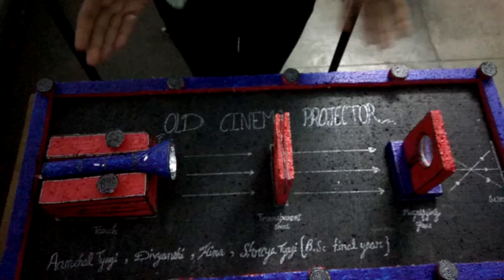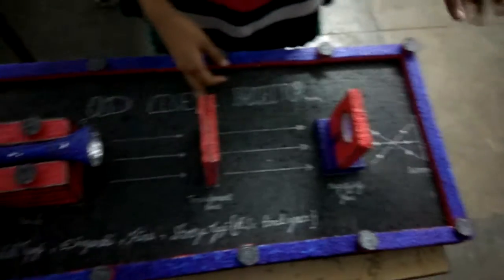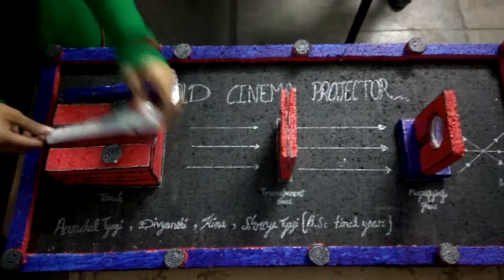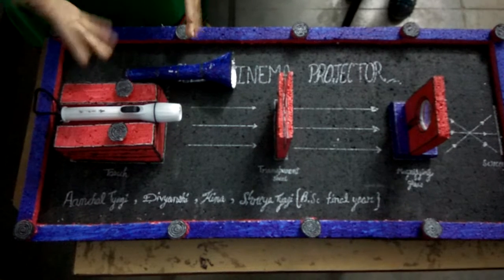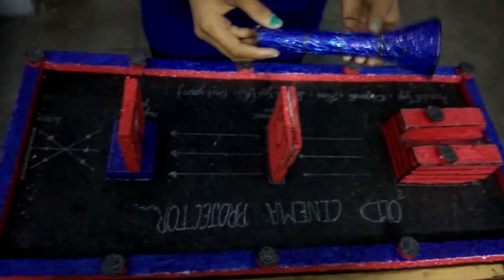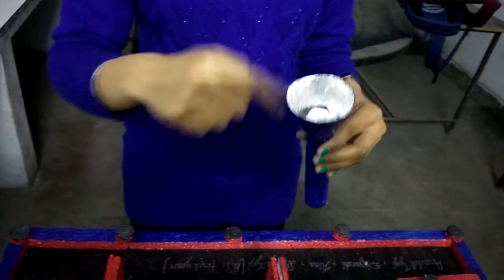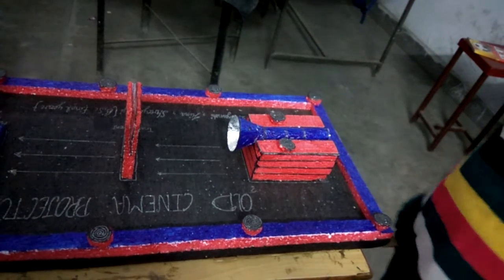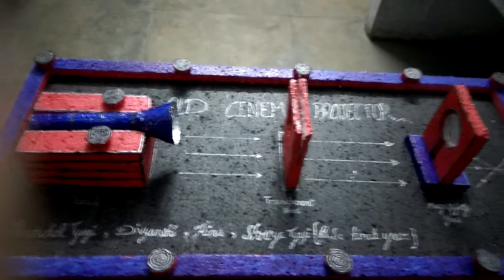Old cinema projector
Shreya Tyagi,hina ,Aanchal Tyagi, divyanshi